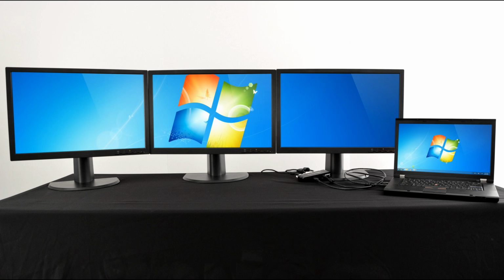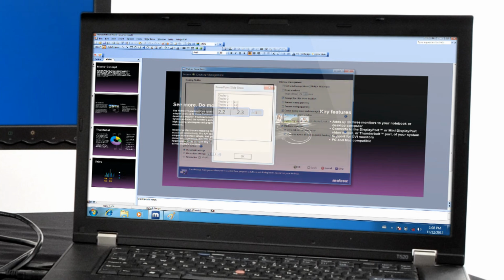How to Connect TripleHead2Go Digital SE with Notebook PCs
This video demonstrates how simple and easy it is to connect the TripleHead2Go Digital SE external multi-monitor adapter to a notebook PC and three monitors, as well as how to work with the bundled Matrox PowerDesk for PC software.